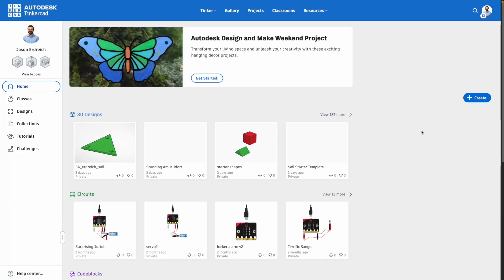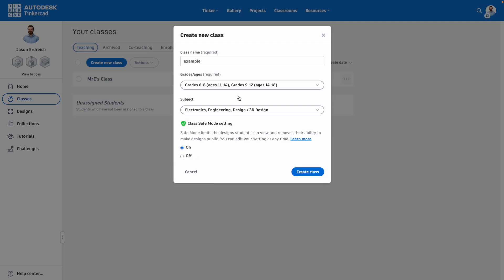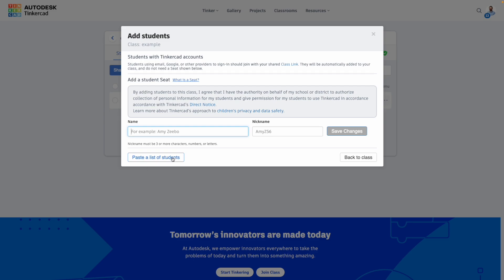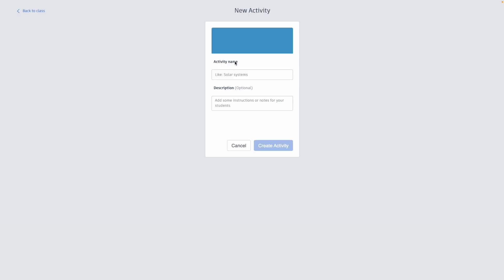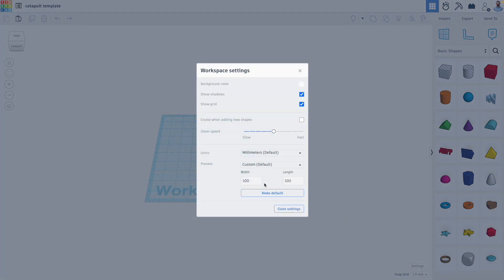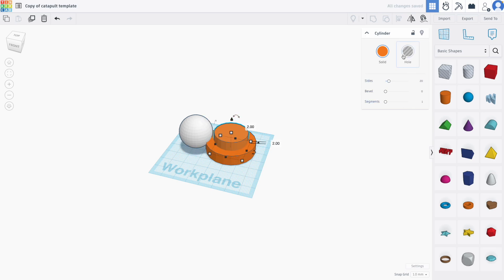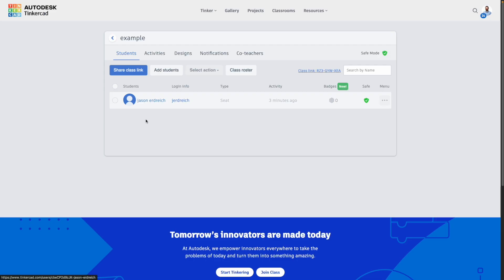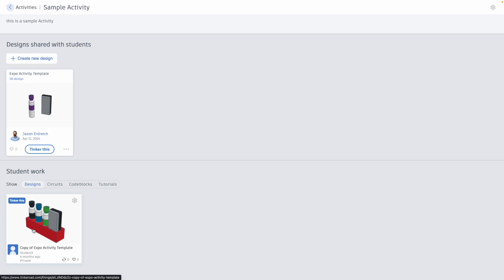Tinkercad for Teachers - How to manage classes, activities, and student accounts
In this video, Mr.E shows how to create classes in Tinkercad which allows for teachers to manage student accounts, view student work, and even create activities and templates for students to work on, all right in Tinkercad!

And if you want to expand your real-world skills even further, check out Mr.E's new book, Taking Tinkercad to the Next Level, to learn more advanced modeling and design techniques for Tinkercad and 3D printing, grab a copy